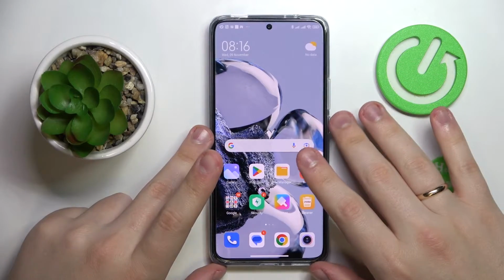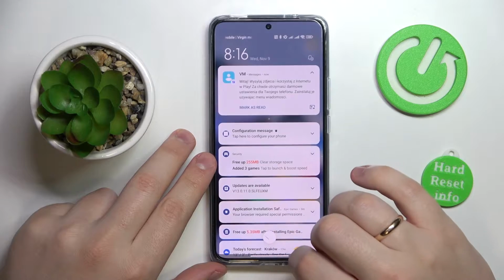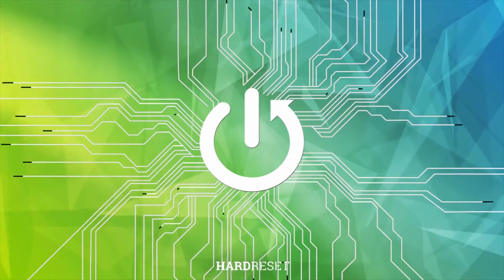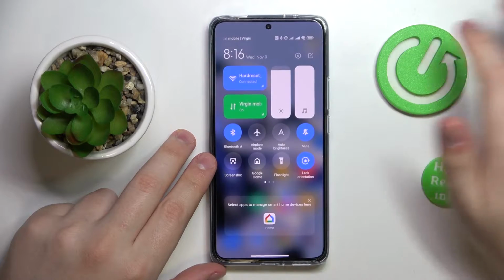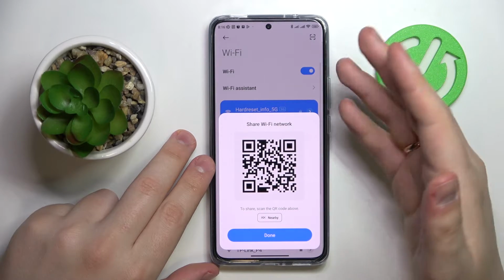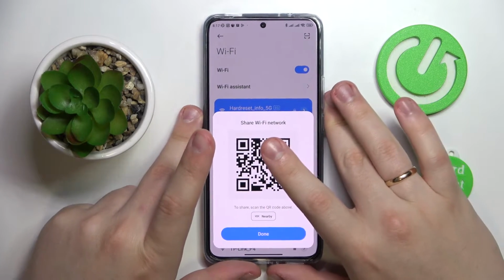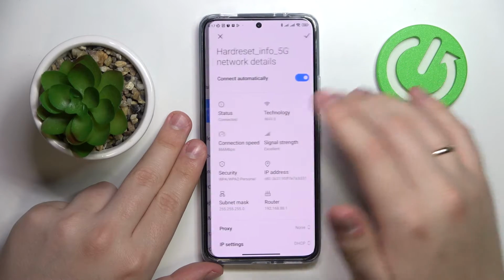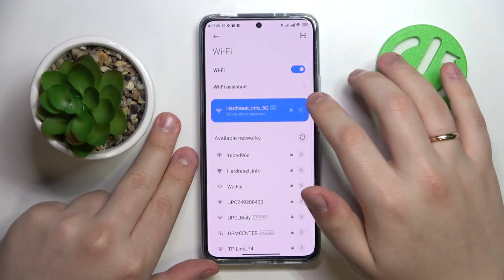How to Share Wi-Fi Password in XIAOMI 12T Pro – Find Wi-Fi Options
If you wish to share the Wi-Fi password in your XIAOMI 12T Pro, then let’s check above tutorial! Here we are coming to show you how easily you can find proper section, in which you’ll be able to successfully find and share the Wi-Fi password. So let’s follow all shown steps and learn where the password is usually placed to have the access t it whenever you want to.

How to share Wi-Fi password in XIAOMI 12T Pro? How to show Wi-Fi password in XIAOMI 12T Pro? How to find Wi-Fi password in XIAOMI 12T Pro? How to get Wi-Fi password in XIAOMI 12T Pro?